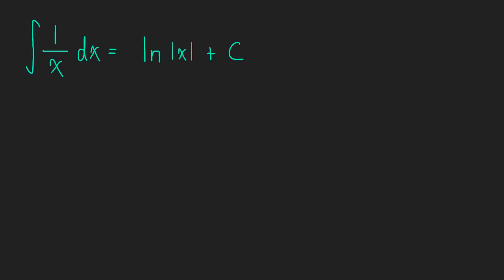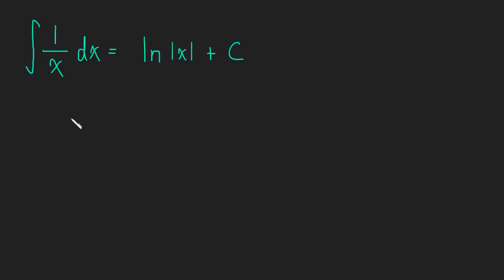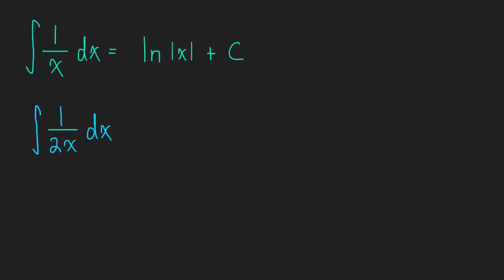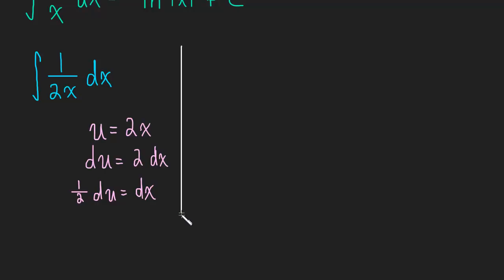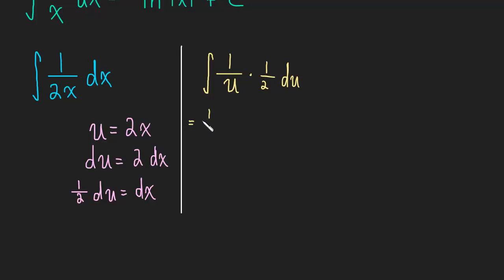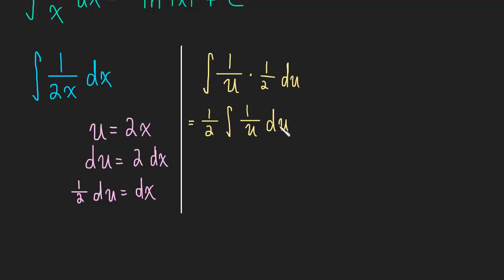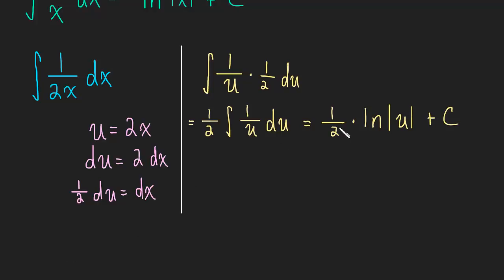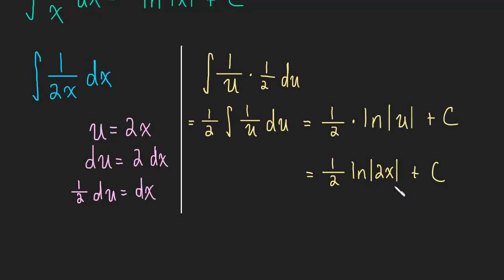5.3 Integration | Natural Log (ln) - Ex.1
We explore coming u-substitution with the natural log (ln) rule for integration.  This will allow us to find the integral of an even wider range of functions.